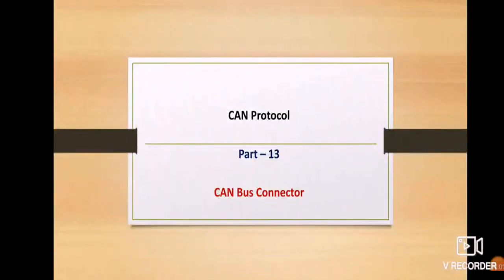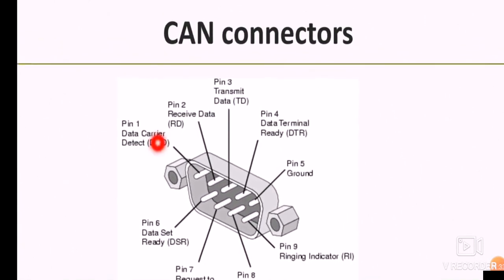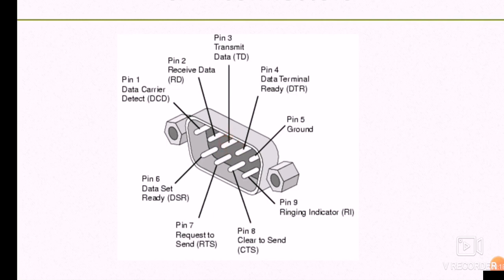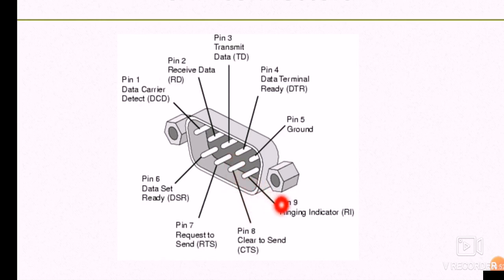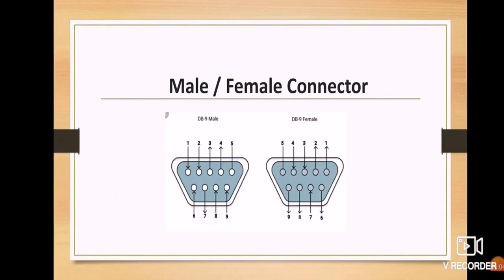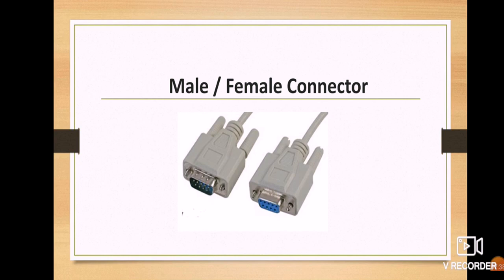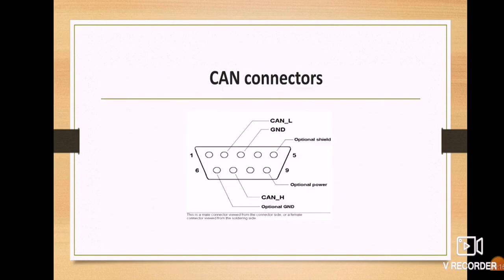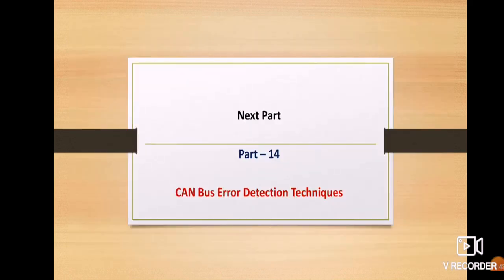13 CAN Bus Connector